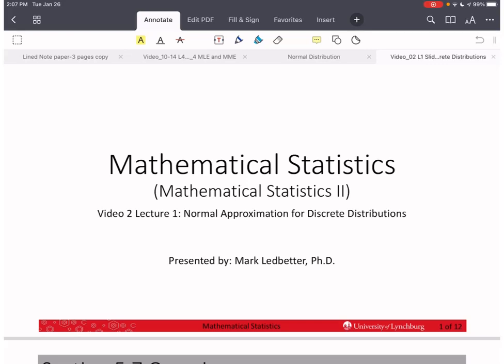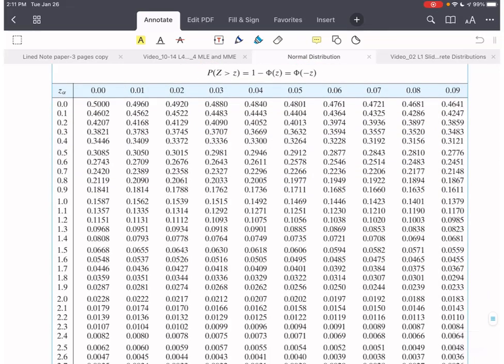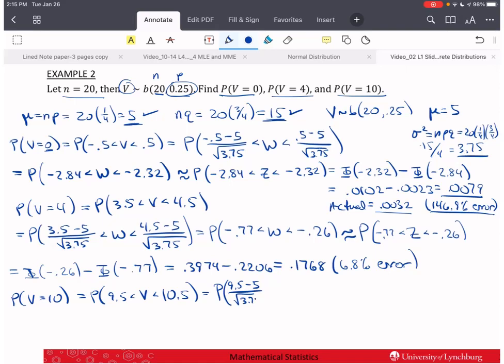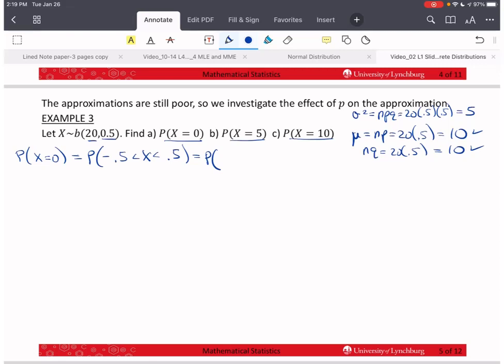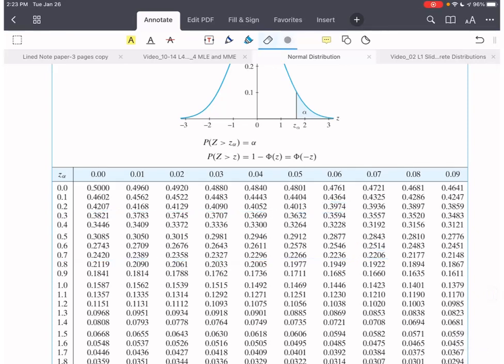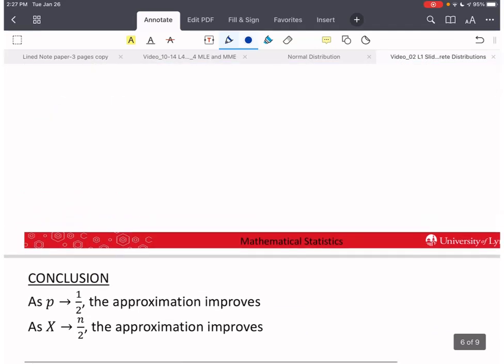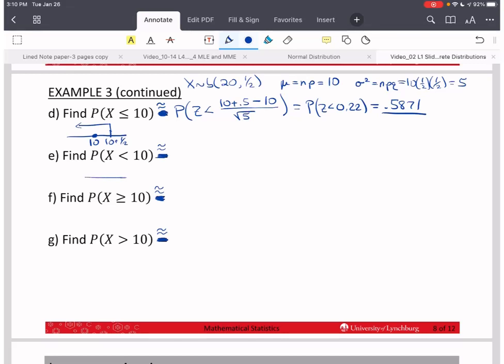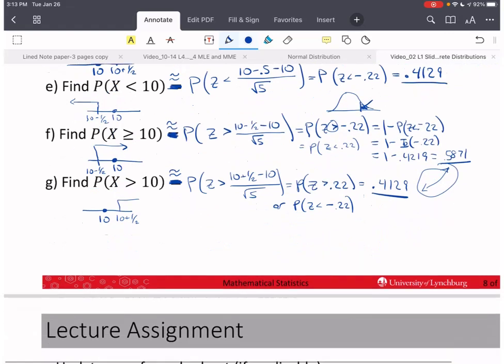Math Stat L01 Part 02 Discrete Approximations